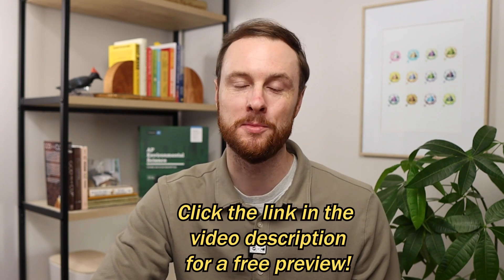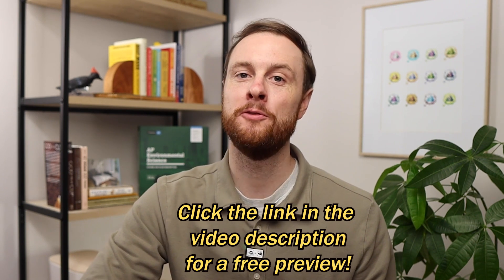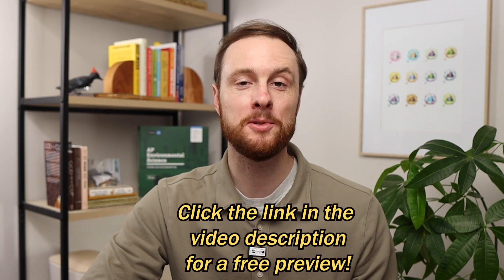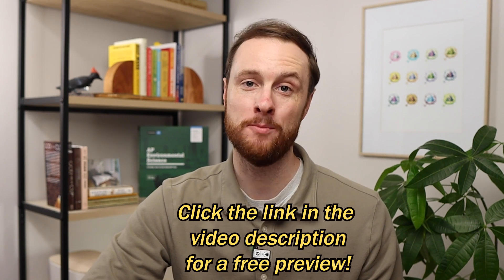2024 Channel Update!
Want more AP Environmental Science review resources? Slides, Quizlet, and lots more!